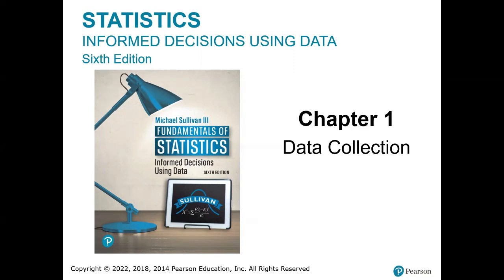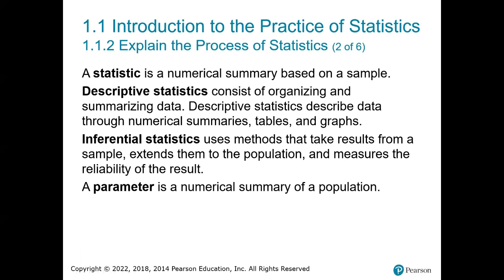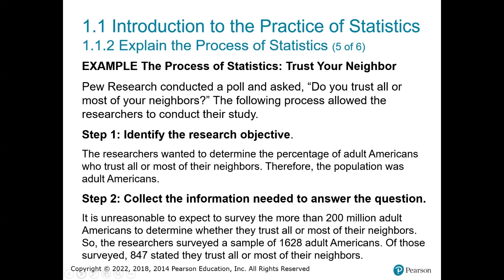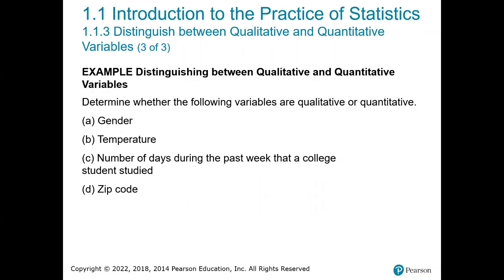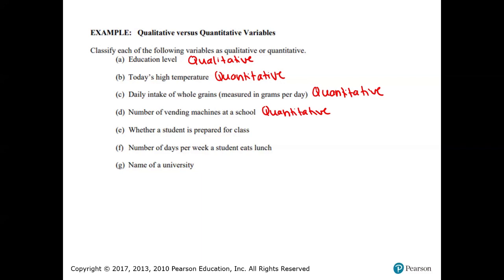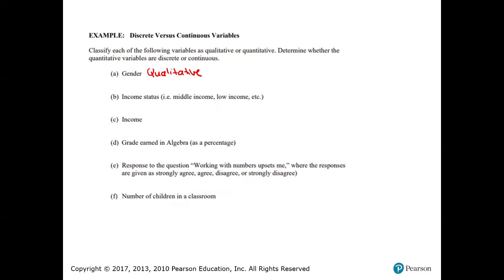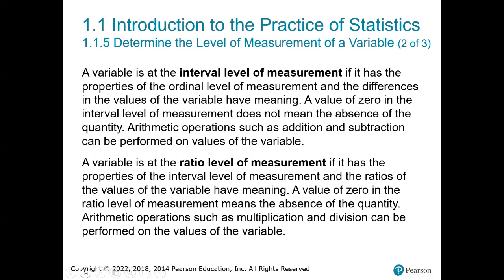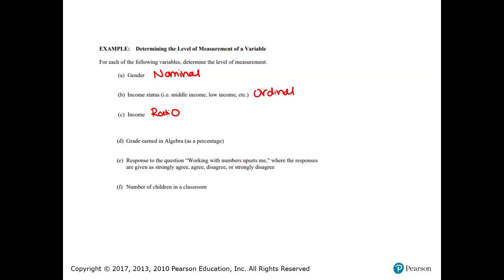Sullivan Fundamentals of Statistics Sec 1.1 Lecture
Chapters:
0:00 Introduction
0:50 Define statistics
2:39 Explain the process of statistics
13:45 Distinguish between qualitative and quantitative variables
22:15 Distinguish between discrete and continuous variables
29:21 Determine the level of measurement of a variable